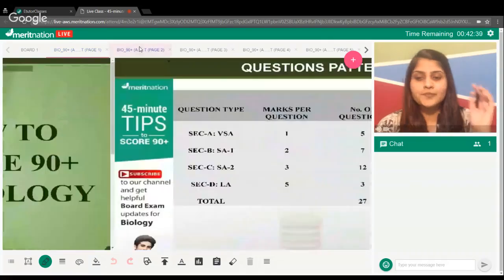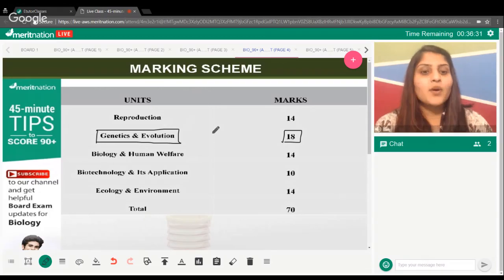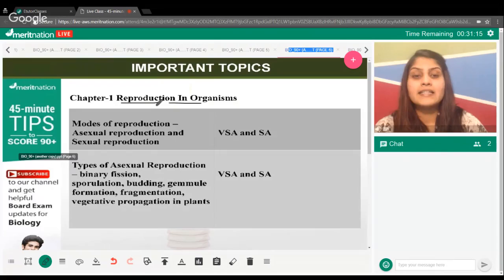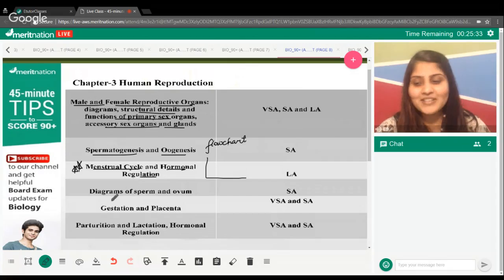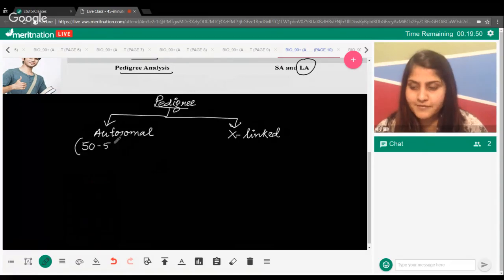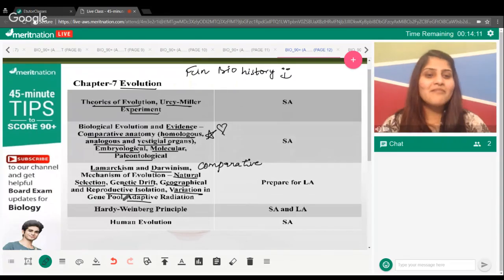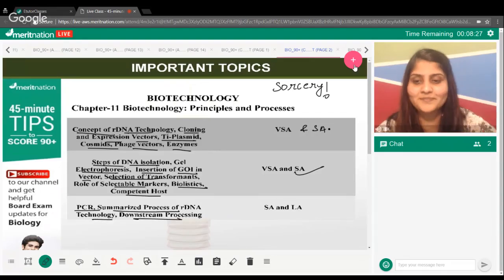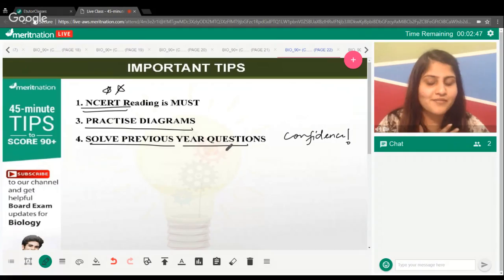45-minute Tips to Score 90+ in Class 12 Board Exam: Biology